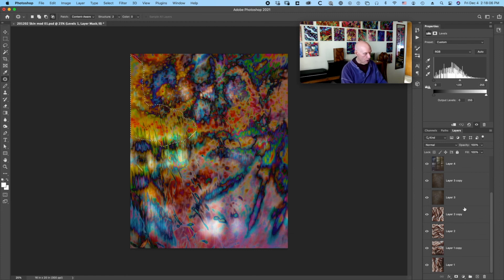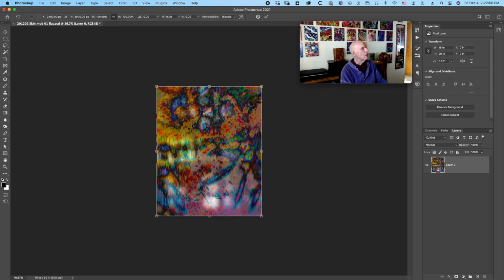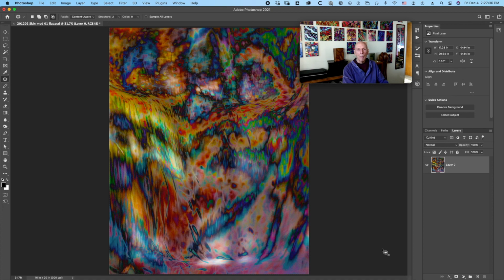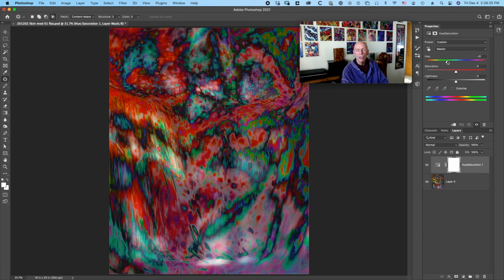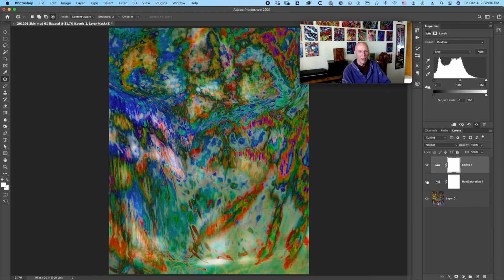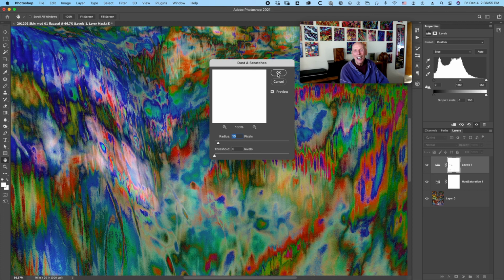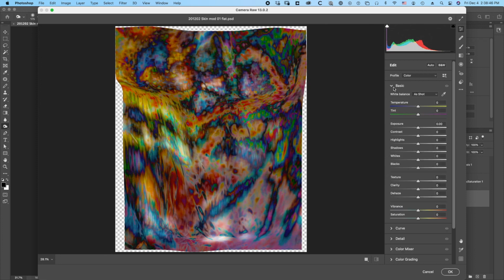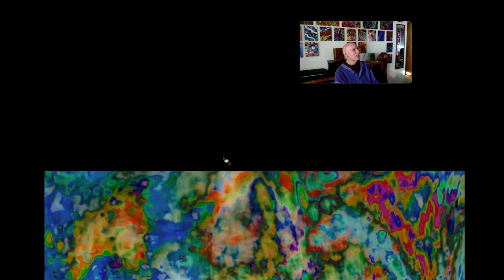Photoshop High Part 2—Transform Warp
In Part 1, I turned 4 photographs into an abstract picture. In Part 2, I'm continuing to modify it to see if I can get something I like better. Things I got wrong: I used the burn tool on the mask of the levels layer instead of the picture two layers below.